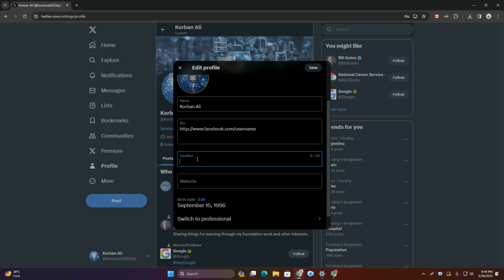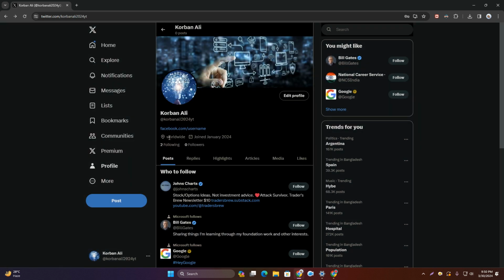How To Add Location Address On Twitter ( X Account )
In this video, I will guide you on How To Add a Location Address On your Twitter/X Account. Trending social media apps, AI apps, android apps, money apps, new Android apps, and how-to tuts are being top-ranked in YouTube search results. Enjoy It :)

👉 Twitter/X Account For PC